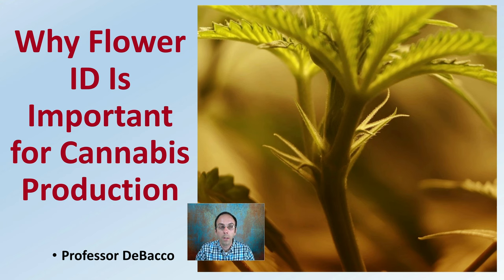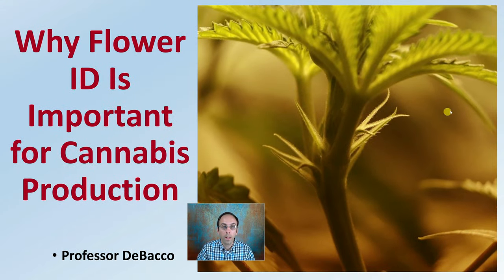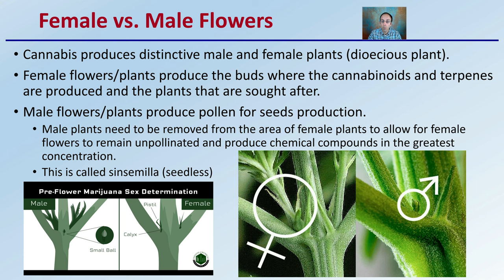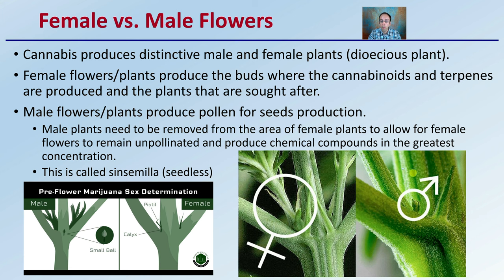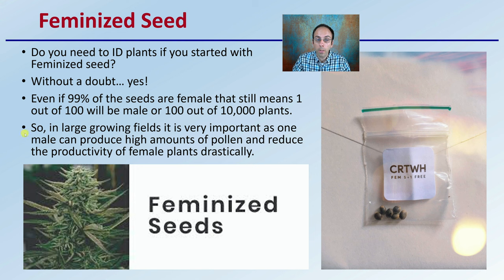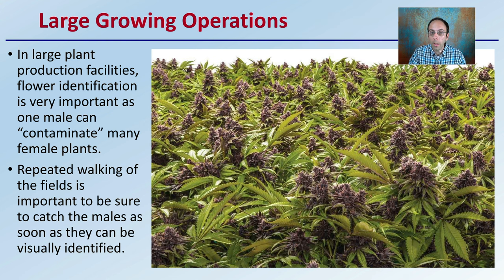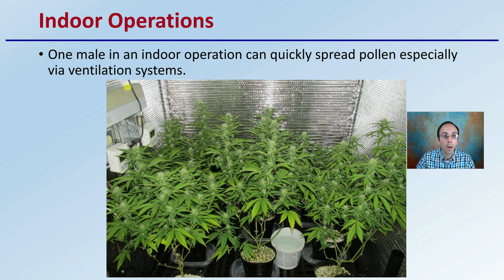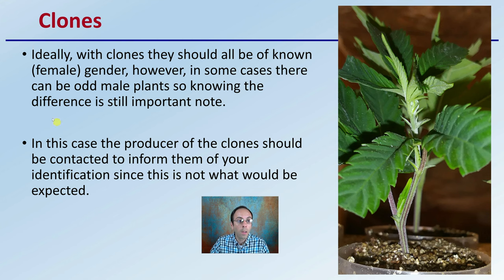Why Flower ID Is Important for Cannabis Production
Professor DeBacco

Female vs. Male Flowers
Cannabis produces distinctive male and female plants (dioecious plant).
Female flowers/plants produce the buds where the cannabinoids and terpenes are produced and the plants that are sought after.
Male flowers/plants produce pollen for seeds production.
Male plants need to be removed from the area of female plants to allow for female flowers to remain unpollinated and produce chemical compounds in the greatest concentration.
This is called sinsemilla (seedless)

Feminized Seed
Do you need to ID plants if you started with Feminized seed?
Without a doubt… yes!
Even if 99% of the seeds are female that still means 1 out of 100 will be male or 100 out of 10,000 plants.
So, in large growing fields it is very important as one male can produce high amounts of pollen and reduce the productivity of female plants drastically.

Large Growing Operations
In large plant production facilities, flower identification is very important as one male can “contaminate” many female plants.
Repeated walking of the fields is important to be sure to catch the males as soon as they can be visually identified.

Indoor Operations
One male in an indoor operation can quickly spread pollen especially via ventilation systems.

Clones
Ideally, with clones they should all be of known (female) gender, however, in some cases there can be odd male plants so knowing the difference is still important note.
In this case the producer of the clones should be contacted to inform them of your identification since this is not what would be expected.

420 Magazine Source Content by Slide Title:
Title: Why Flower ID is Important for Cannabis Production

*Due to the description character limit the full work cited for "Why Flower ID Is Important for Cannabis Production" can be viewed